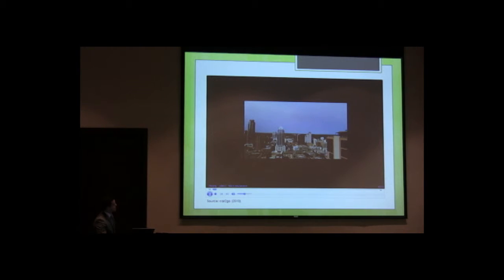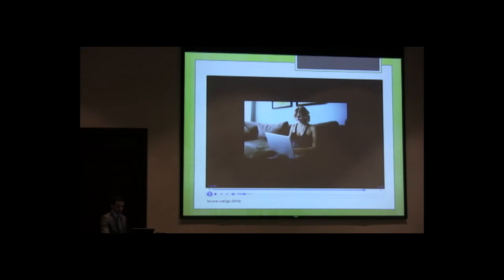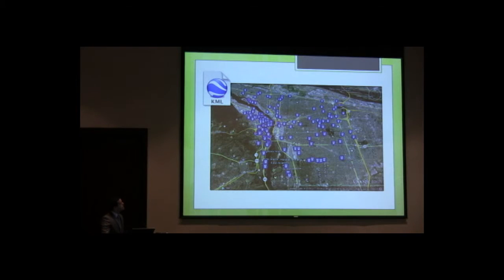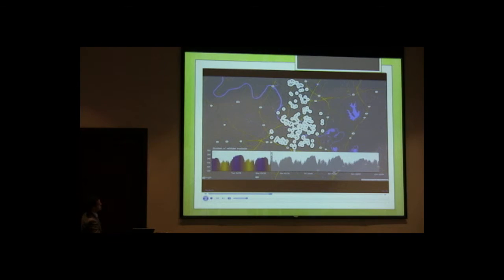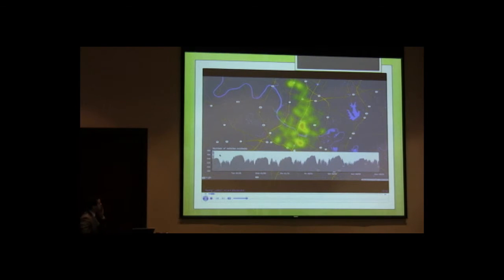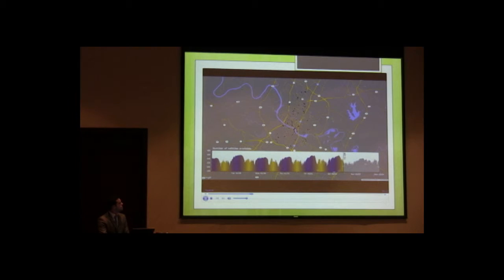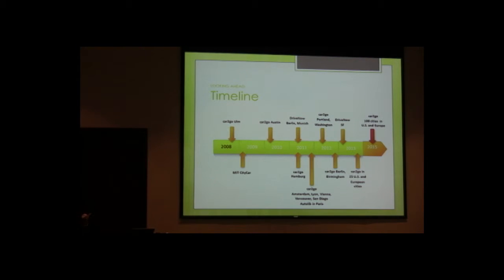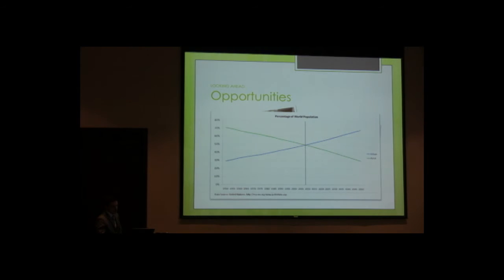TRB VIS 2013 Transit, Bike, & Car Sharing Operations & Data Analysis Part 1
Effectively managing transit systems and ride-sharing services is complex, but the ever increasing amount of data collected by transit agencies—often made available to the public—can be a major tool for more effective daily management, planning, and public outreach. Making sense of these vast data
 sources, including AVL, fare collection, schedules, ridership, etc. can be a challenge. This session will explore various tools and techniques being used to turn this wealth of data into information that can better serve the transit community.

Jorge A. Barrios, UC Berkeley,
Flexible Car Sharing: Visualizing Vehicle Flow and Accessibility